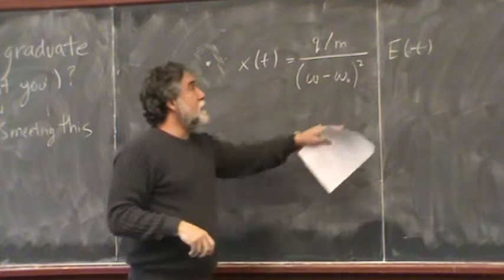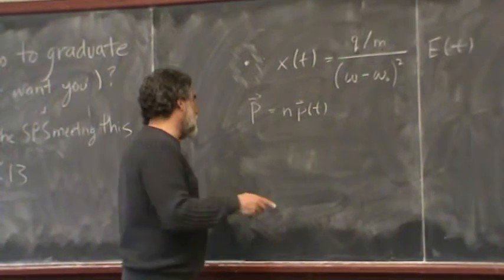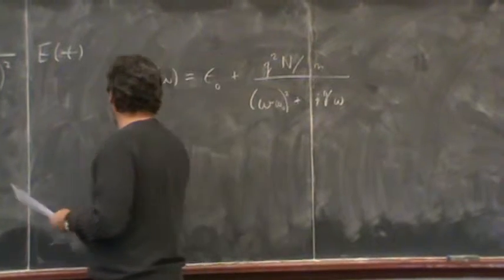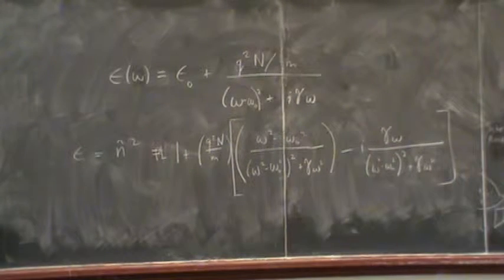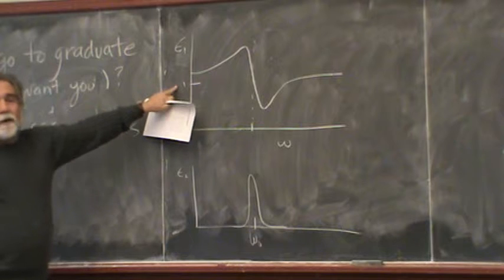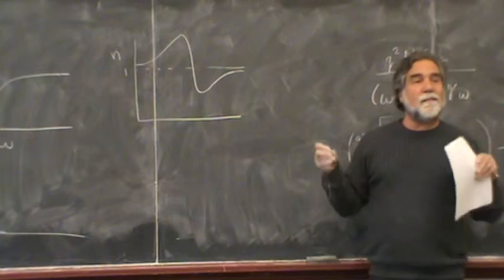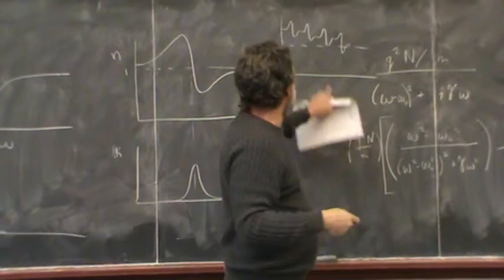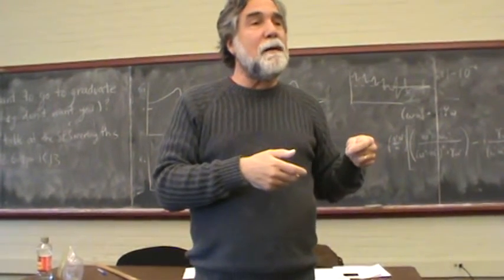I promise i will answer your question, if you aks it three more times, (or, i should read the book)(Part 3)